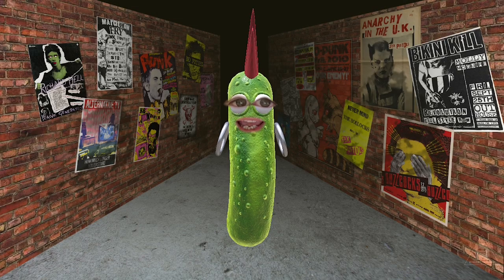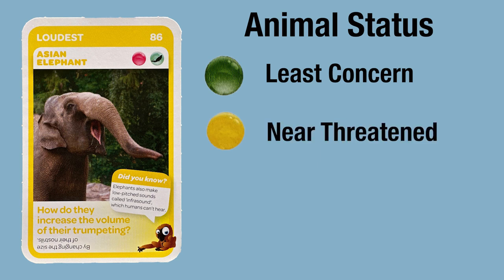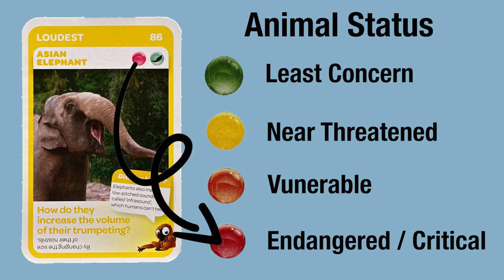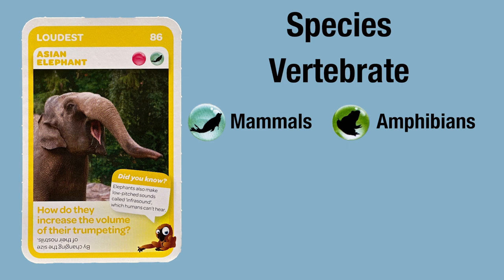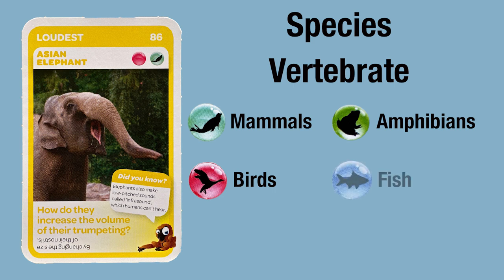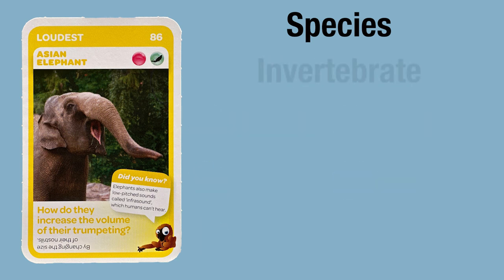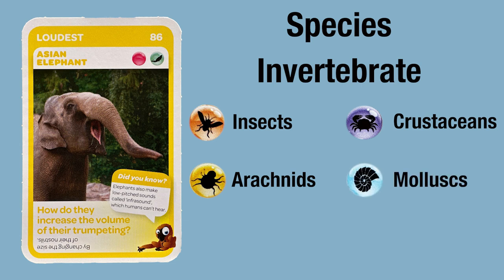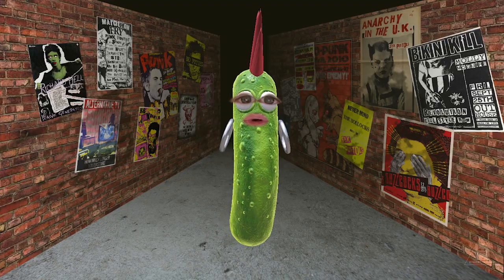SUPER ANIMALS - The Loudest countdown animals amazing (MEAL sized video)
The world is a weird and wonderful place! Come with us on a learning journey to discover some of the amazing animals that we share this world with.

This video will show you "The Loudest" cards (cards 85-96) from the Countdown Super Animals Card collection. These provide a fantastic education through the fun of trading cards.

Countdown is a Supermarket that we have here in New Zealand.

Cards 85-96
85 Black-and-Gold Howler Monkey
86 Asian Elephant
87 Hyacinth Macaw
88 Bladder Cicade
89 Siamang
90 Power-Saw Cricket
91 Coqui Frog
92 Weddell Seal
93 Water Boatman
94 Oilbird
95 North Atlantic Right Whale
96 Tiger Pistol-Shrimp

The images look great when finished so stick around to the end.

We know that not everyone has time to watch long clips and getting to the point is important, so look for the tags in our title to determine if this is something you can watch on the run or wait till you are chilled out at home. Whatever your digestion capability we have something to suit everyone.

BITE sized video = 0 to 2min; SNACK sized video = 2min to 6mins; MEAL sized video = 6min  to 12mins; 3COURSEMEAL sized video = greater than 12 mins
If you are interested in watching our Hot Wheels collection progress or seeing us stunt some of our cars or you if like more Stop Go Lego, please take the time to SUBSCRIBE to our channel. We need your support to ensure we keep the 'funders' of our hobby happy (wink wink).

Photos taken using an iPhone 14 and cut together using Adobe Premiere.

Some other collections.